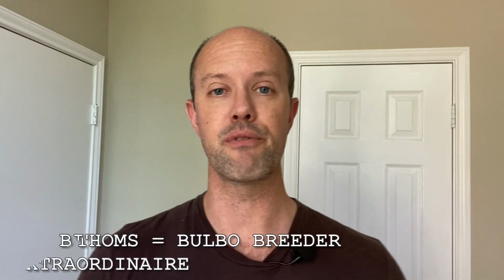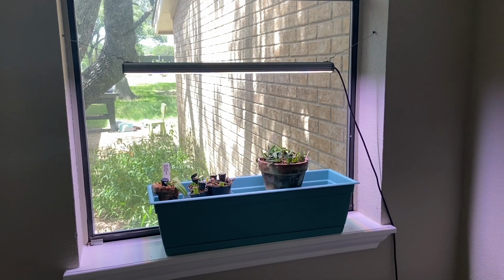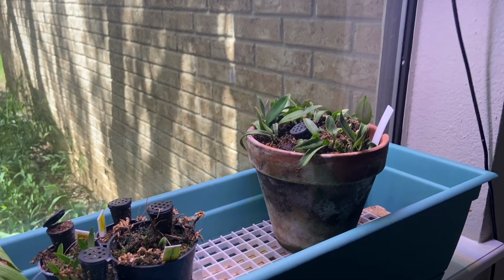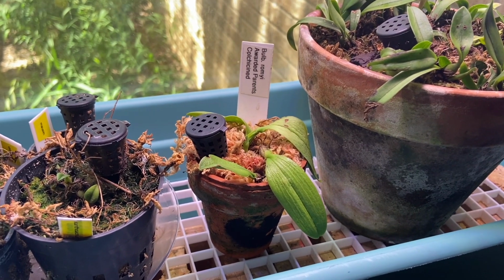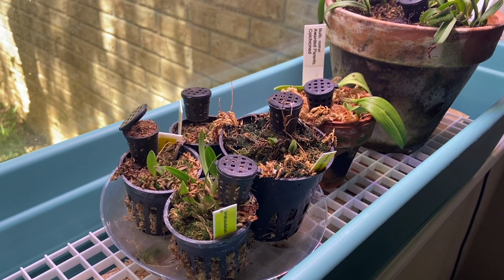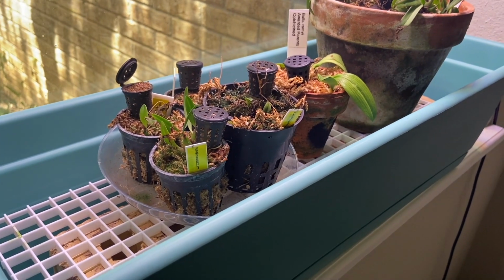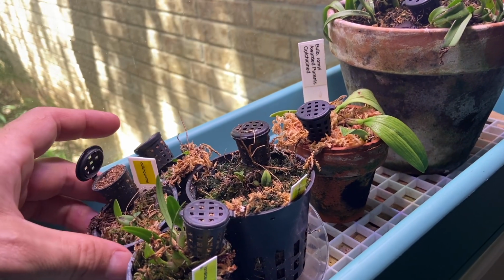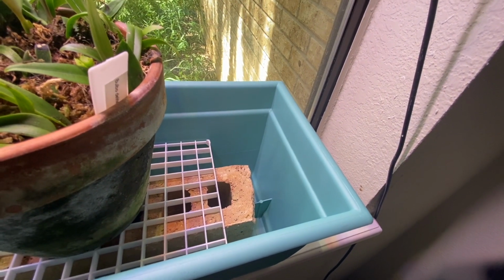Indoor Bulbo Setup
I created an indoor grow space for some of my small Bulbophyllums. I haven't had much luck with this group until I started growing them inside under lights, so here is the first video in a series about the trials and tribulations of this genus.